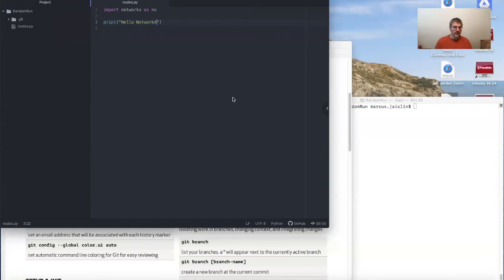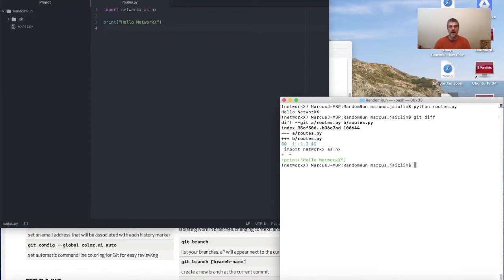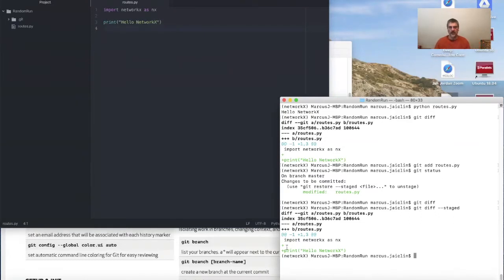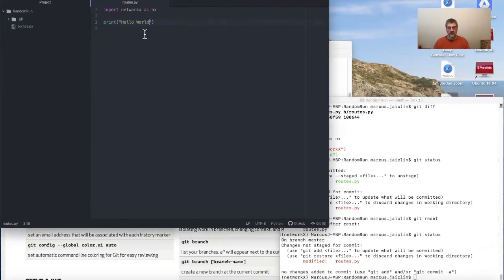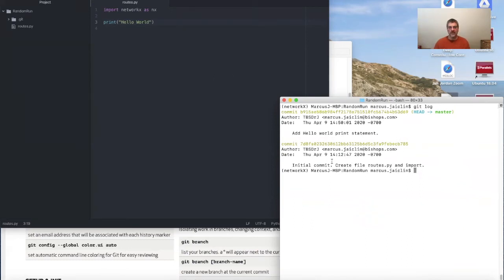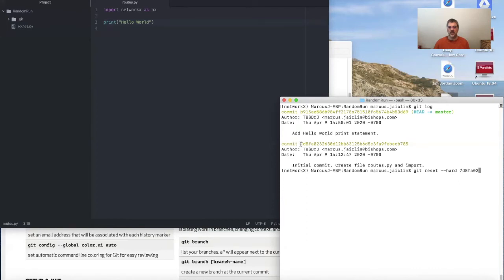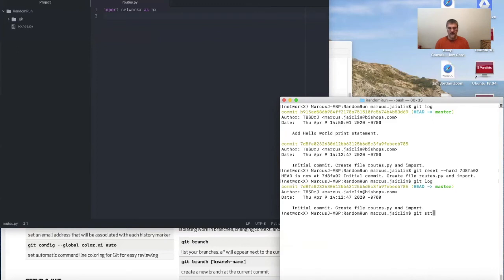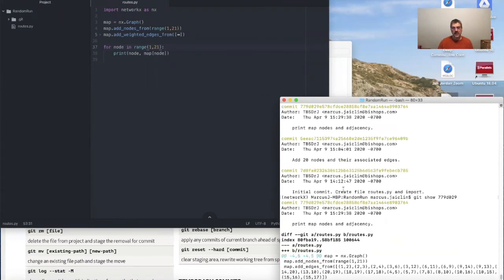Git 3: Git Command line 2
This video covers the git commands: diff, diff --staged, log, reset, reset --hard, and show.